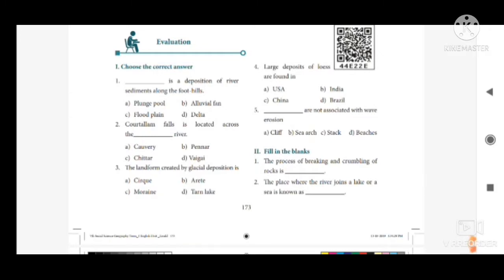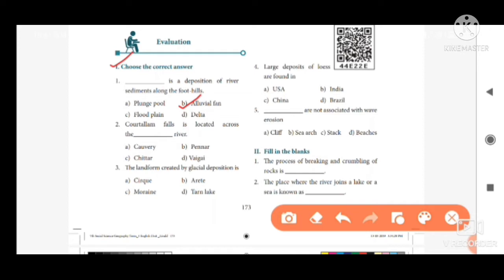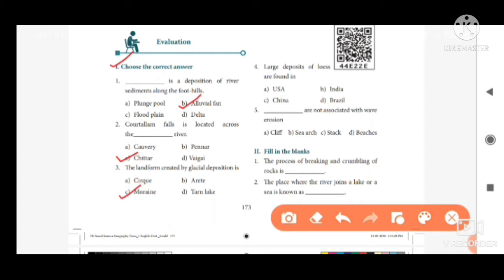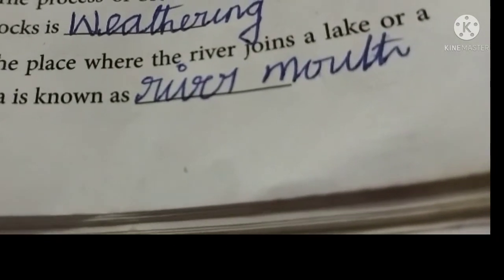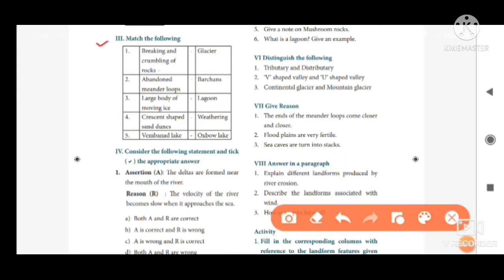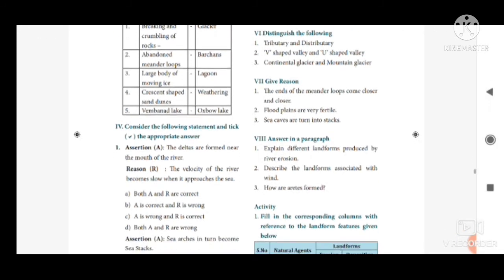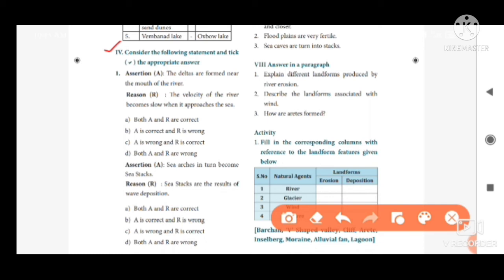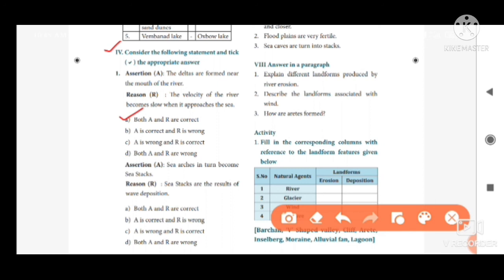7th std Term 1 Landforms book back answers || Geography 2nd lesson